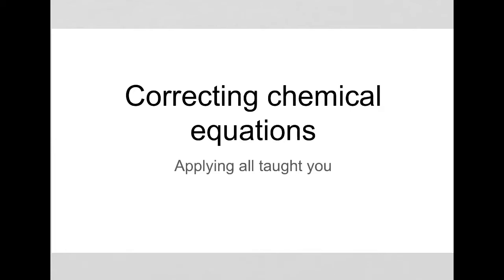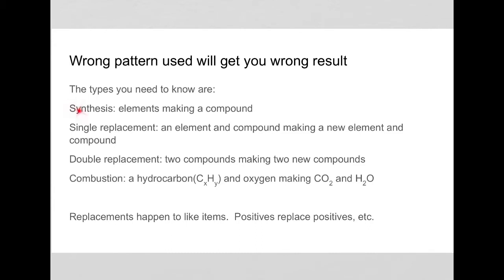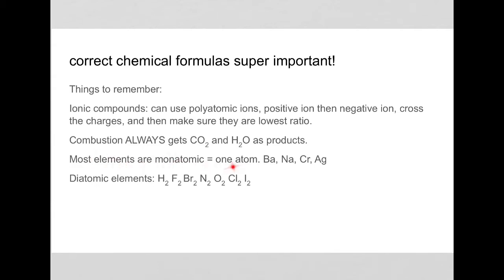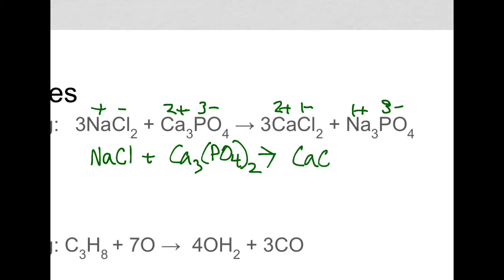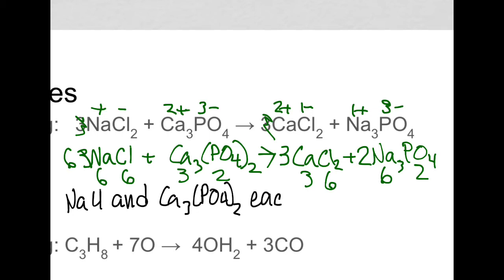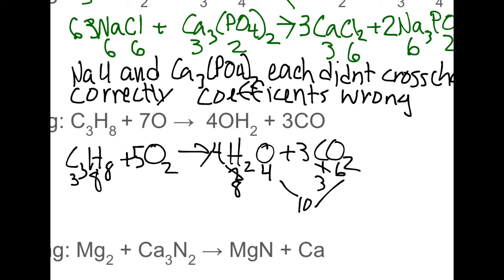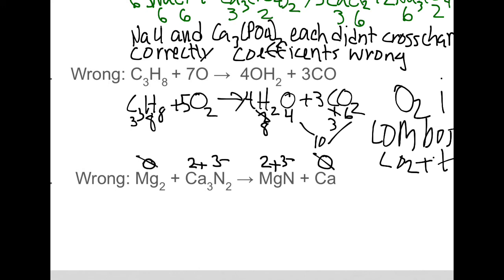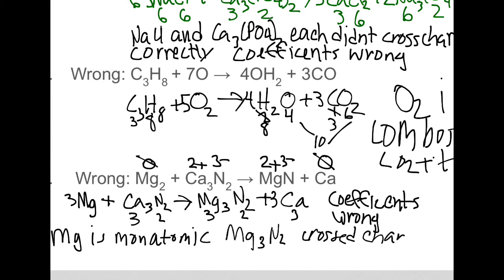Chemistry correcting chemical equations